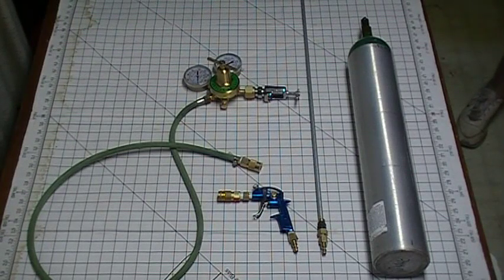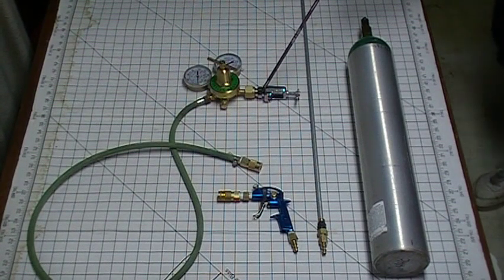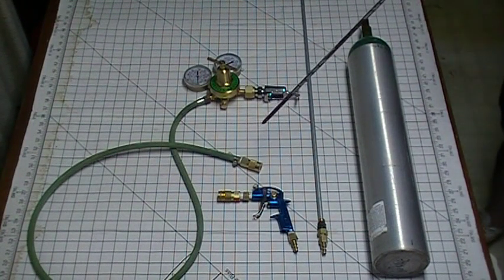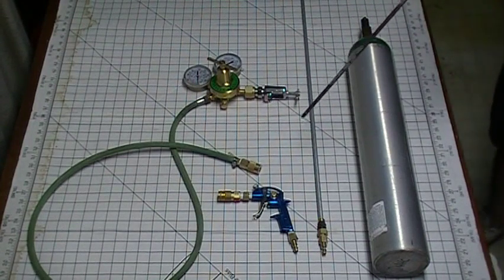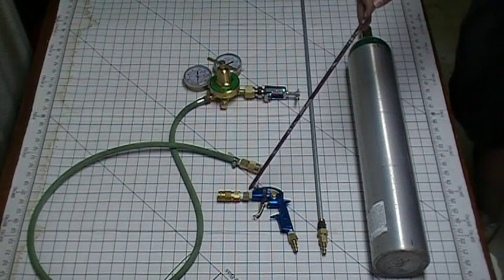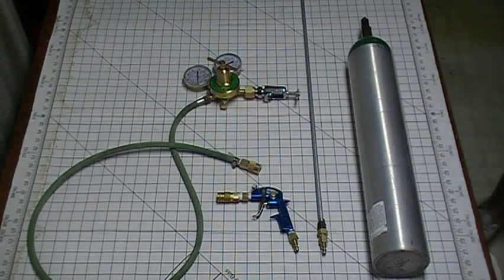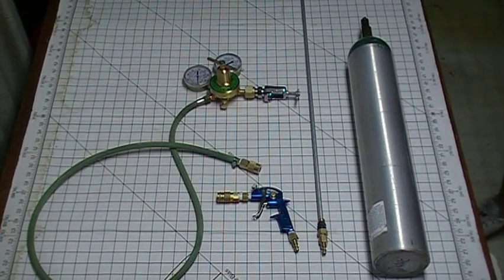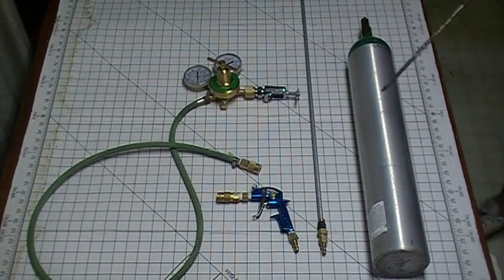Samuel Efurd's Portable Burning Bar Setup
A not so brief description of the portable burning bar / thermal lance setup that I built.  I describe the entire rig.  For more details go to my web read that and then click through to the page where I briefly talk about how to build one of these.

Samuel Efurd